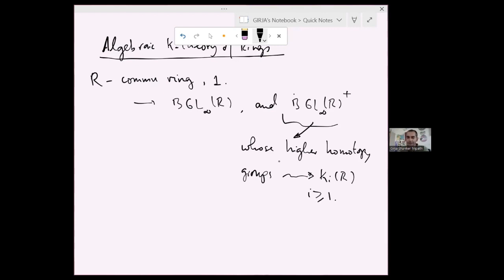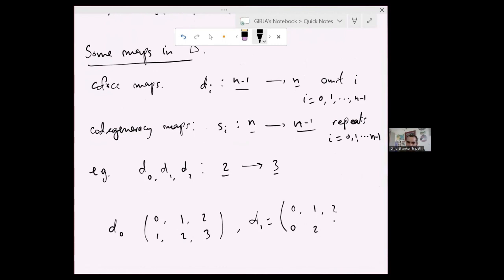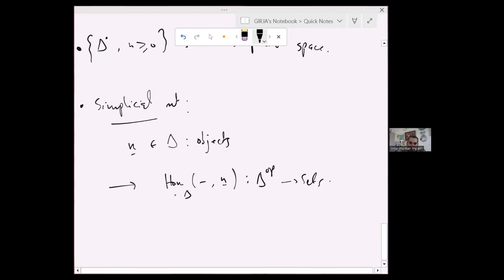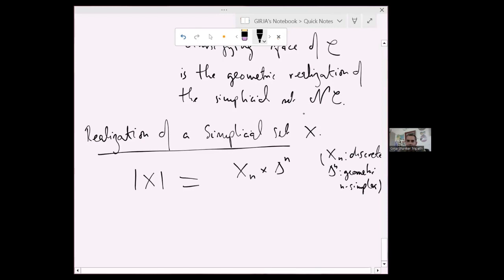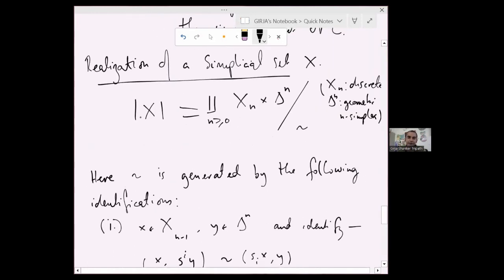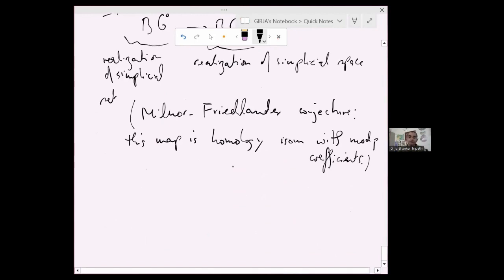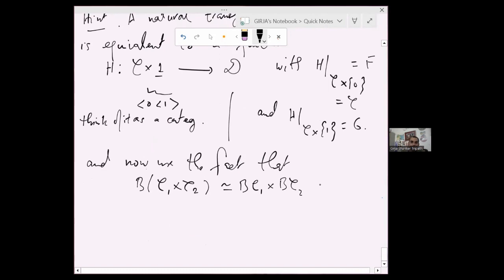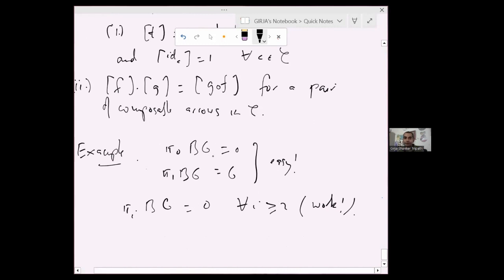Lecture 1 | Higher algebraic K-Theory of Rings | Prof Girja Shanker | K-theory in totality.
This is the 1st lecture of the K-theory in Totality series. The series is divided into 4 parts, where each part is subdivided into several sections. This lecture belongs to the first section of the first part: algebraic K-theory. The speaker for this lecture is Prof. Girja Shanker from IISER Tirupati.

In this lecture the speaker reviews the notion of simplicial sets & spaces and discusses the concept of classifying space of a category.